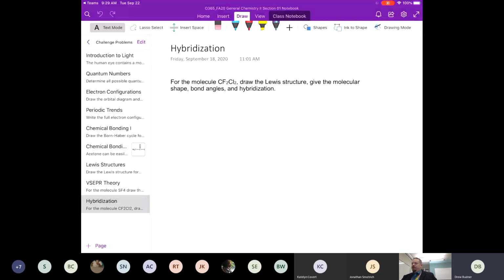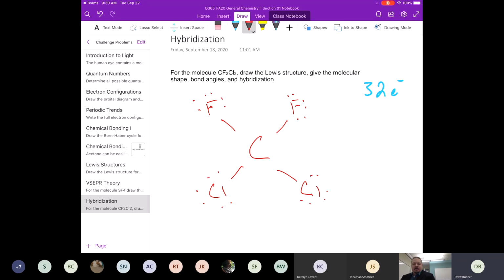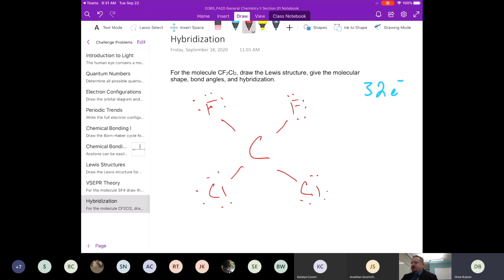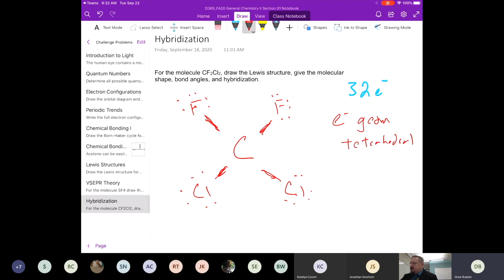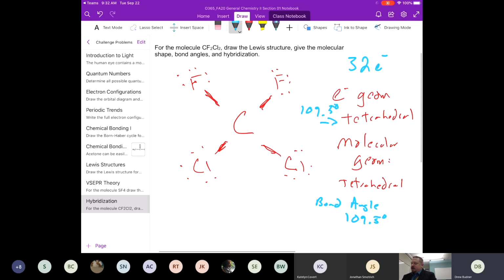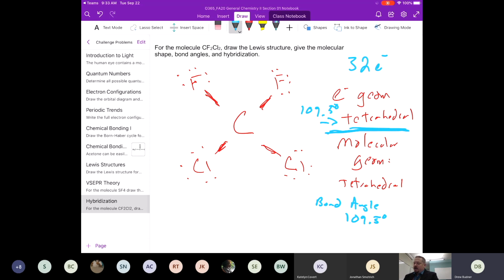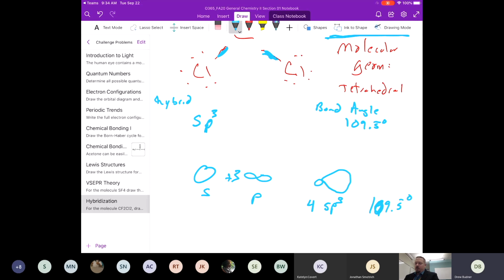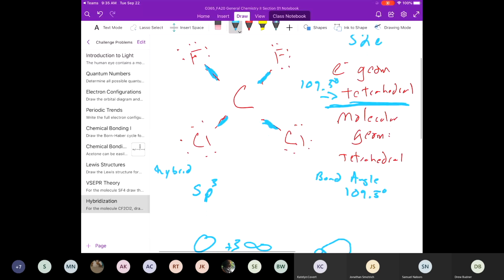Hybridization Challenge Problem